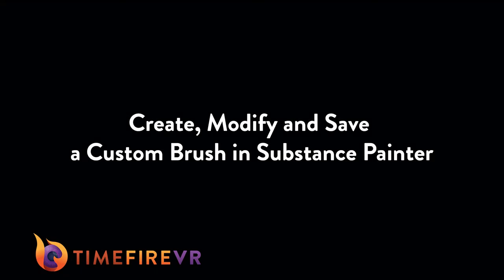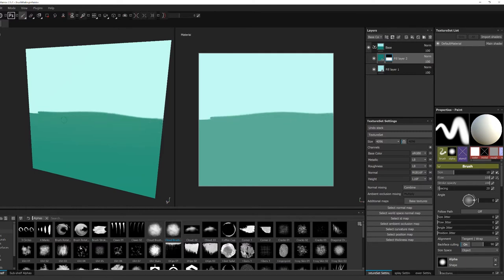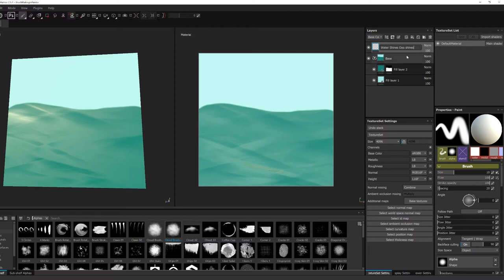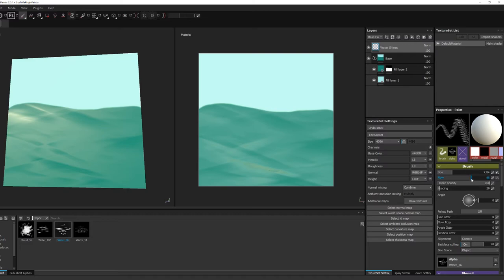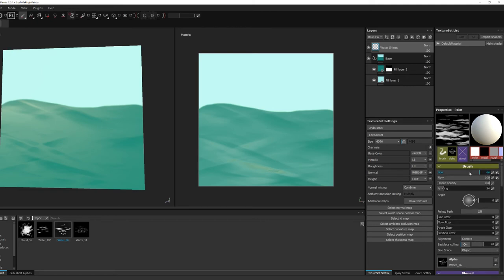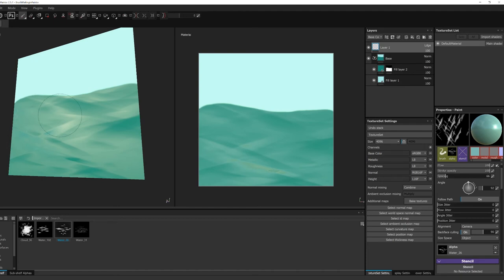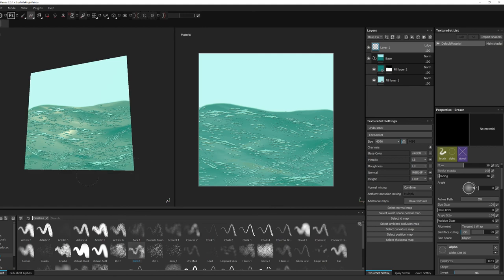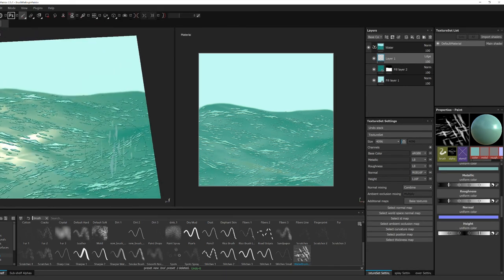Create, Modify and Save a Custom Brush in Substance Painter | Tutorial | TimefireVR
How to Import Alphas, Make a custom Brush and Save it Substance Painter. Follow along with Stephanie Griffith, one of TimefireVR's 2D/3D artists, in her FIRST EVER Tutorial! She will guide you through all the steps and watch as she makes a custom water brush, but you can apply these steps to ANY brush that you make in Painter!

If you want to skip all the filler you can simply follow these instructions:
1. Import black and white image as your Alpha. (the black will be transparent and the white will be opaque)
2. Drag the alpha into the alpha slot while you have the paint brush tool selected.
3. Mess with the settings of the brush to get the look you desire.
4. Right click in the brush settings area and select 'Save Custom Brush'
5. Celebrate!

YOU DID IT. WOO HOO!